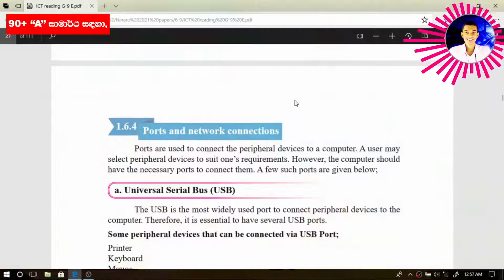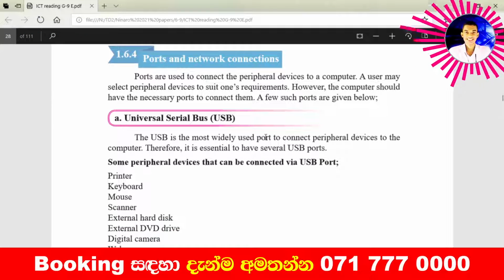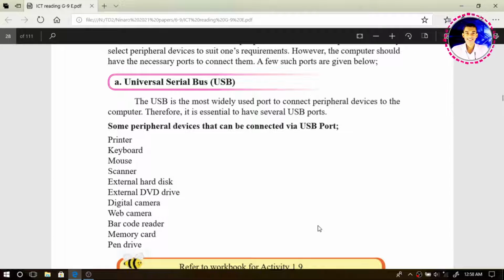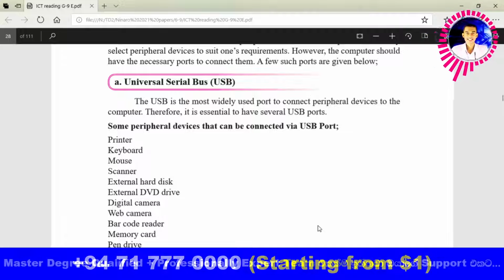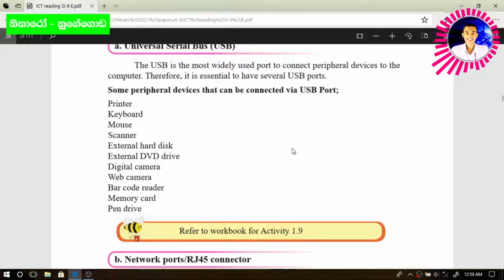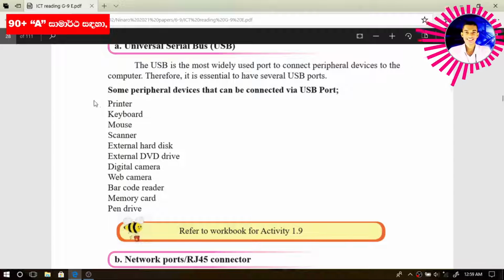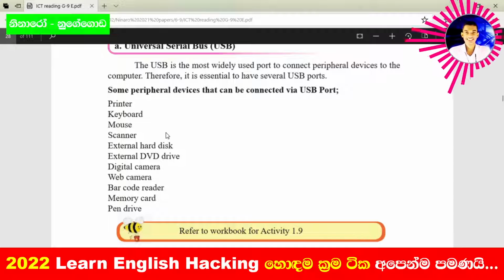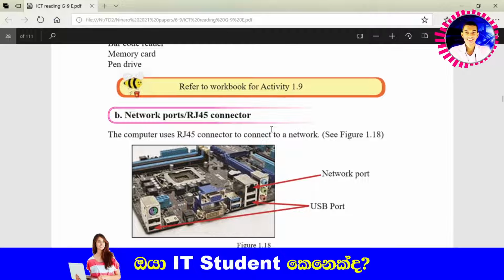❤️ Grade 9 | ICT Text Book Explanation | 013 | Sameera Rajapaksha (MSc in IT) | Ninaro | 755 888 369